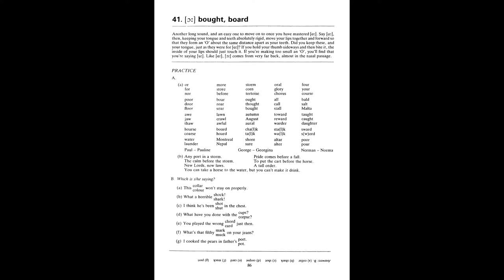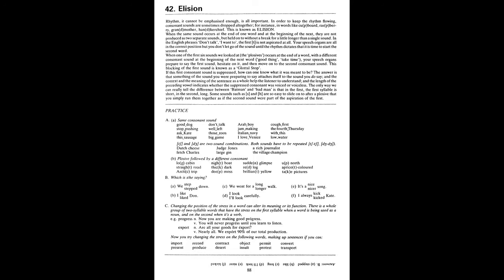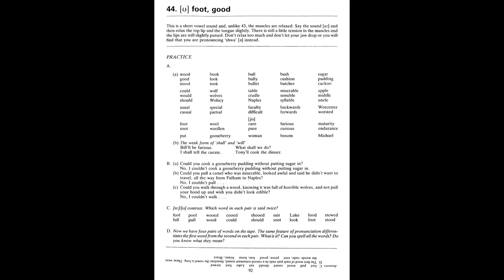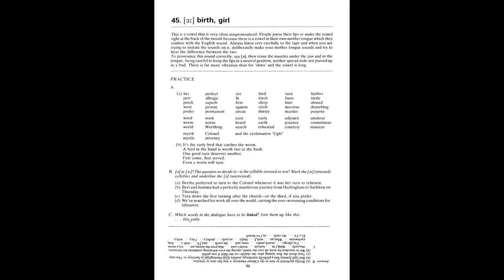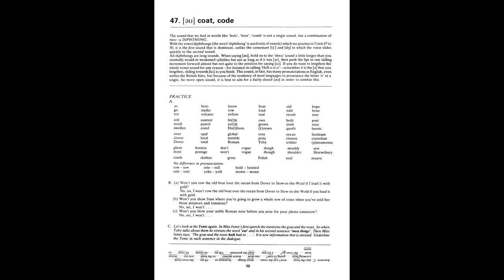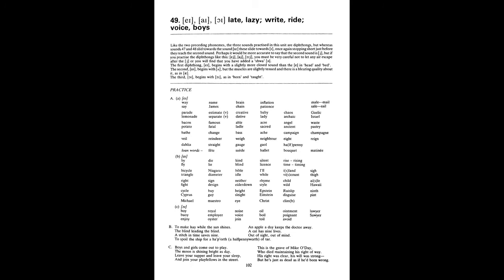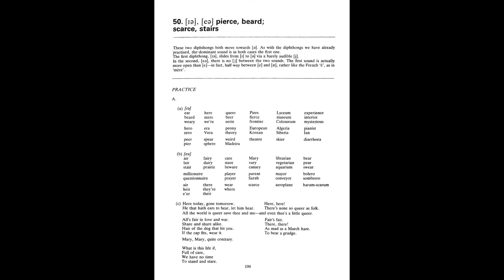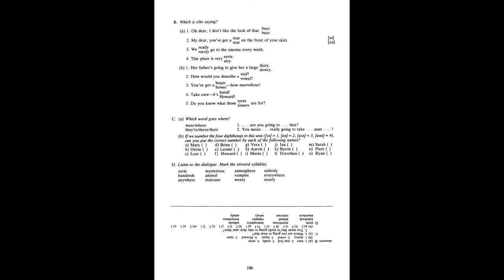How Now Brown Cow. Bought Elision Loose Foot Birth Rhythm Coat About Late Pierce 41 to 50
How Now Brown Cow. Vocabulary